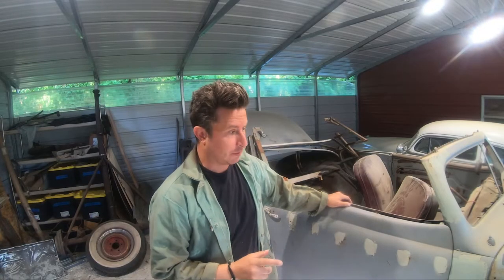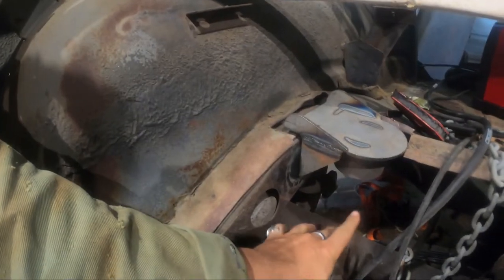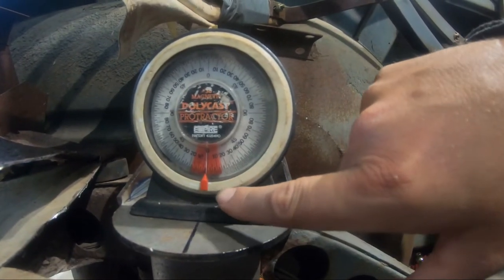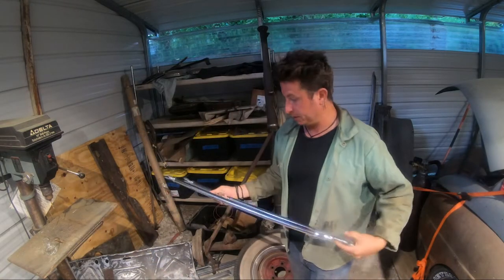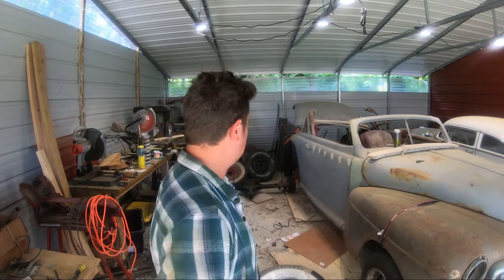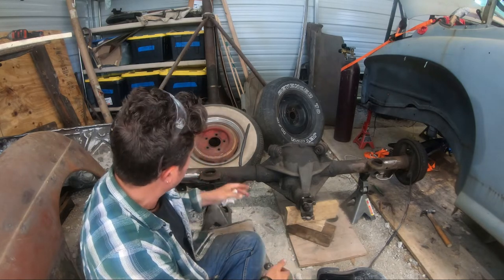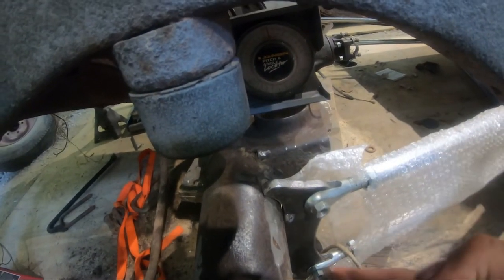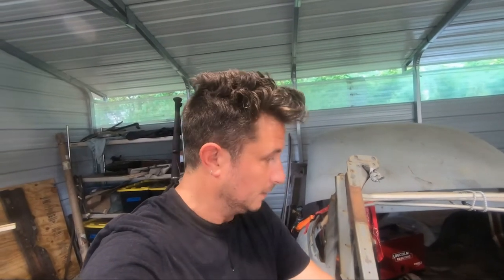Got to Get Down ! 1947 Mercury Convertible Custom Project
Thanks to everyone who subscribes, likes, and comments!   Maybe one small click for you, but every one is a Giant Leap for the Channel.

Picking up where we left off and finally getting somewhere!

Back at it trying to turn our chopped merc convertible project into a roller...again.    The torque tube is out... but the rear spring and shackle combo is giving us trouble on the open drive conversion.

The rear suspension on the 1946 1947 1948 ford mercury chassis is just ... well not wanting to get lowered

Nothing is fitting quite like I hoped... maybe its time to cut my losses and change direction... maybe not.. well  maybe.

Gang! Finally getting started on the 47 merc. I jumped on it with gusto, but things just did not go my way. Mismatched parts, heavy stuff. setbacks we will call them.
We will get it going... but trying to show the crunchy with the smooth